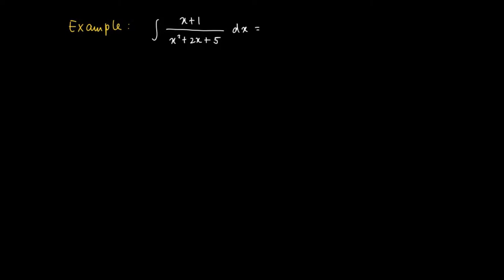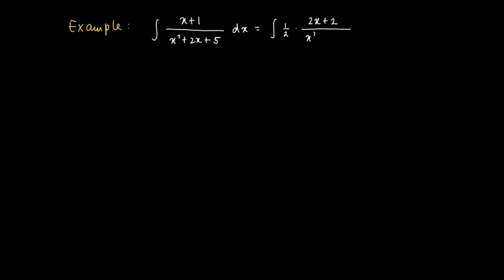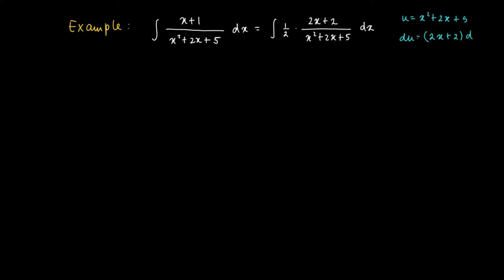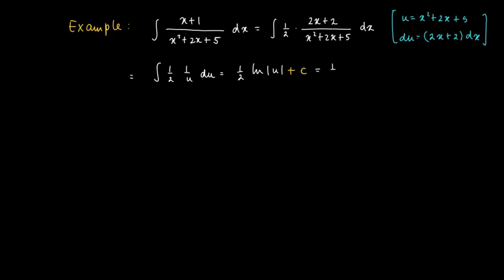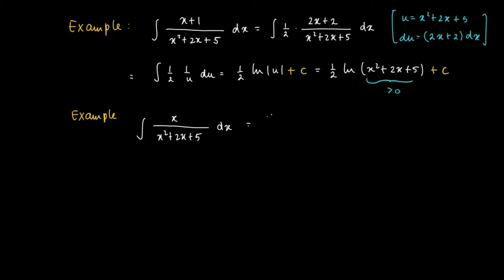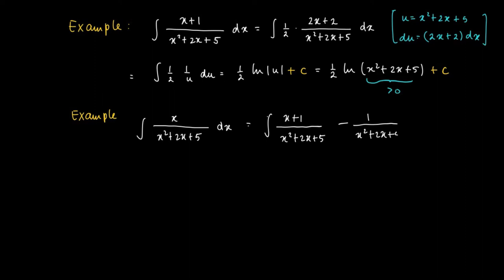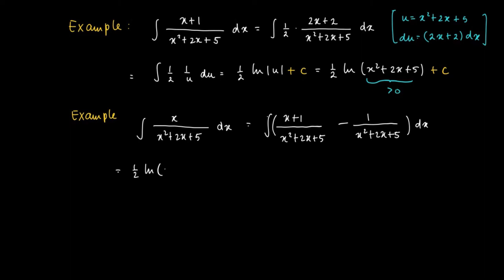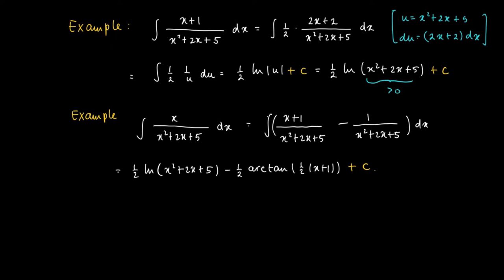M 20 06: example primitive rational function